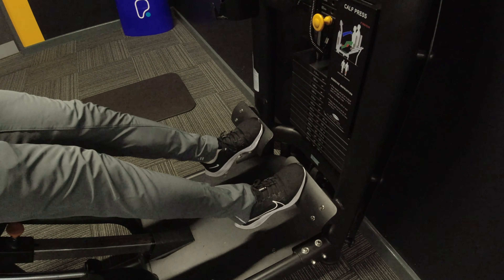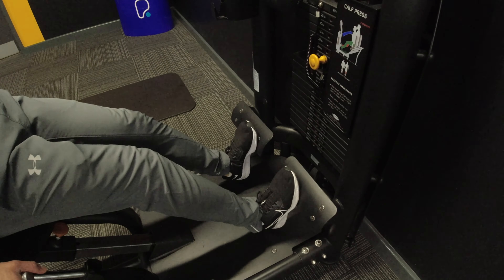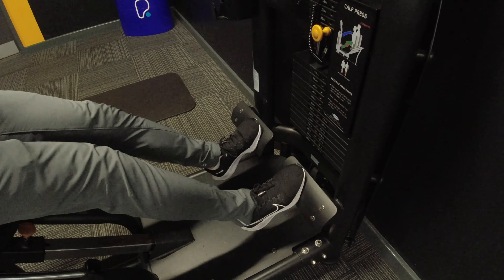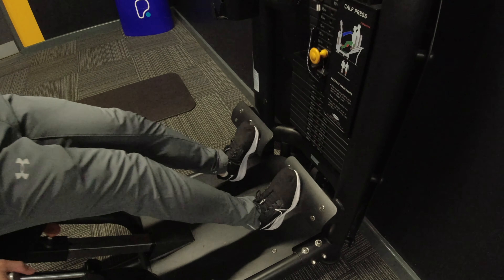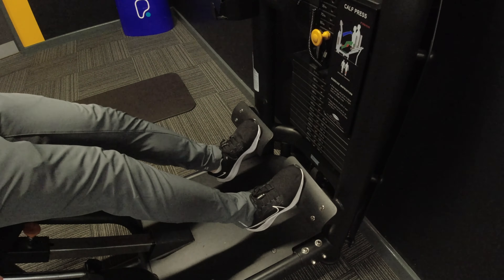Cardio Acceleration: Calf Raises to Leg Raises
This is an example of how to perform the cardio acceleration technique, made known to me by Dr Jim Stoppani